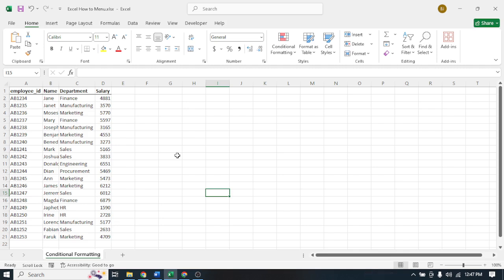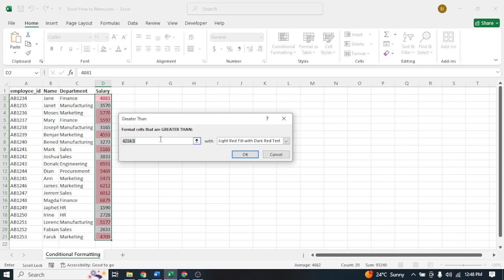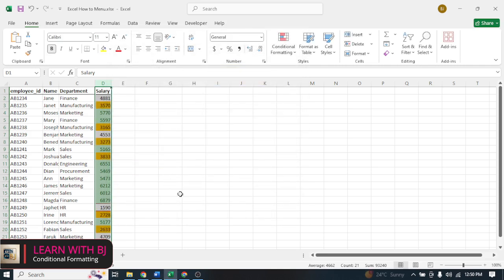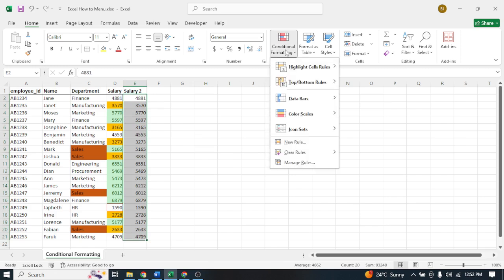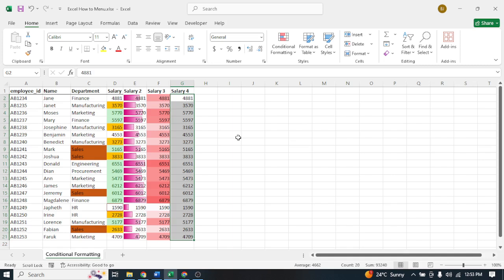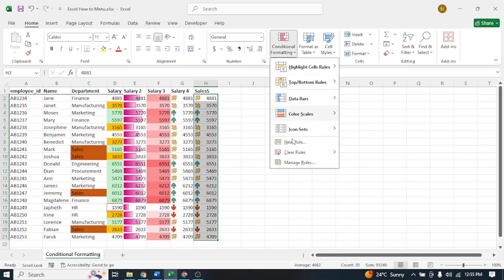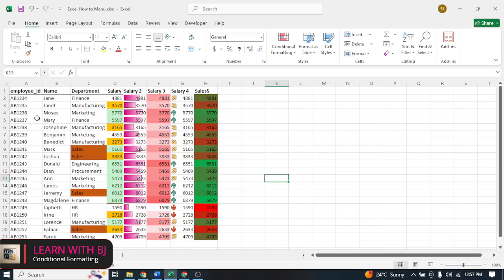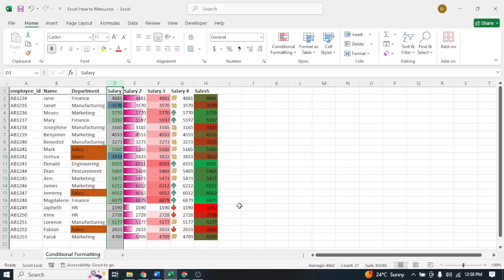Conditional Formatting in Excel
How to do Conditional Formatting in Excel